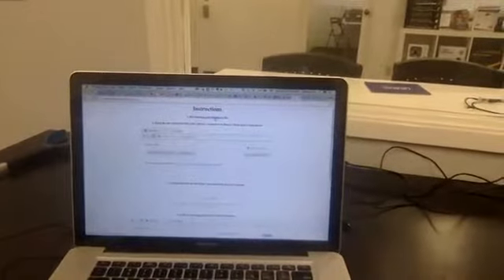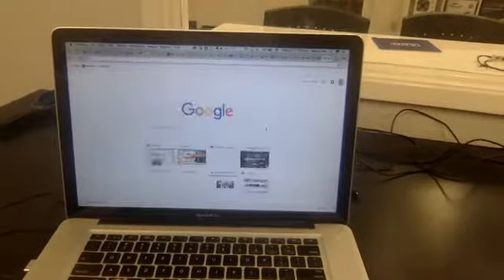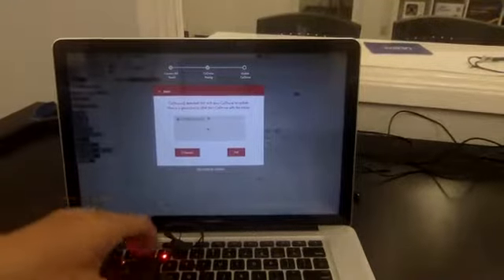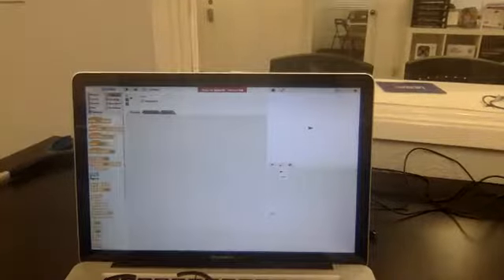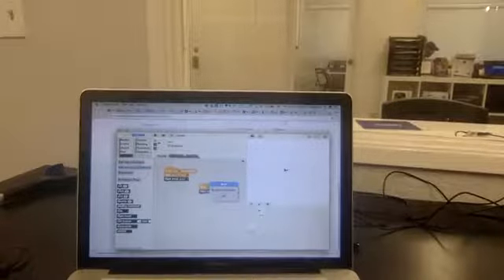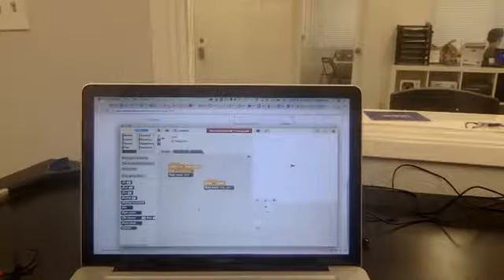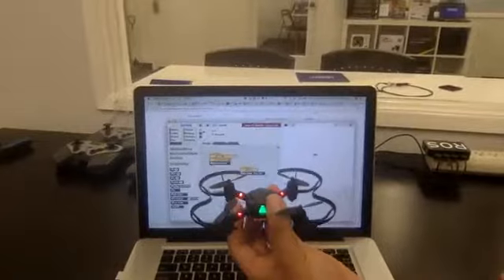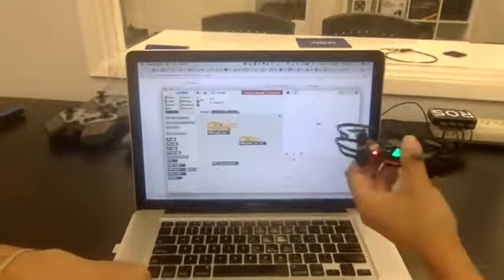Weekly Webinar #5: Chrome App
We've been saying "Our new Chrome app will be ready soon" for weeks, and now it's finally here! Weekly Webinar #5 covers our new Chrome app and all of the beautiful updates that come with it.